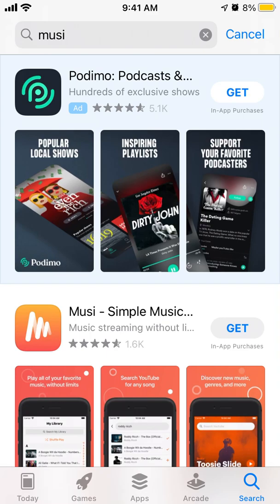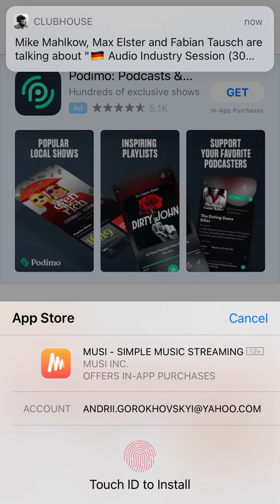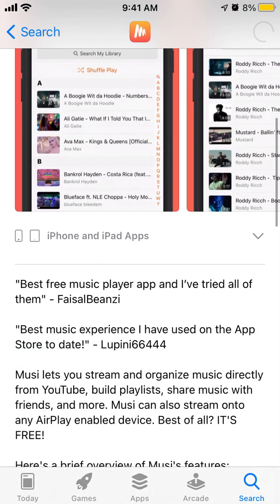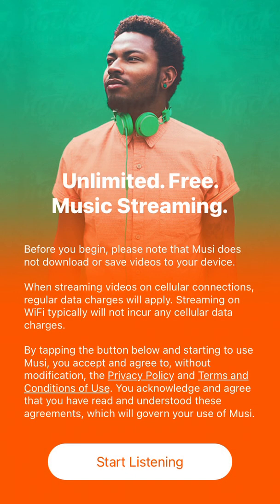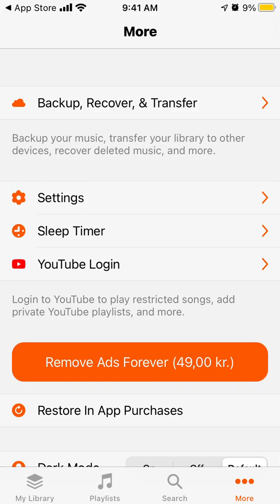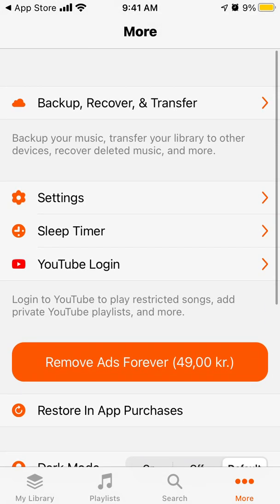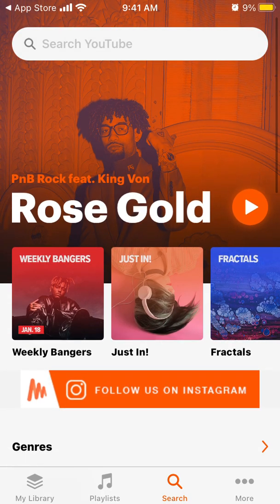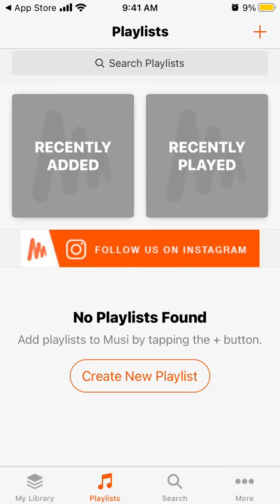How to install Musi app on iPhone?